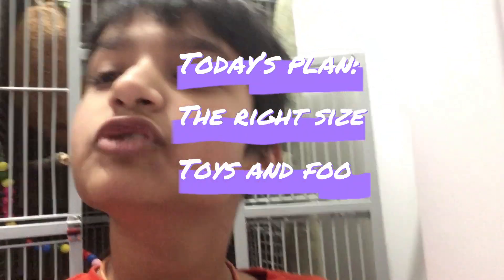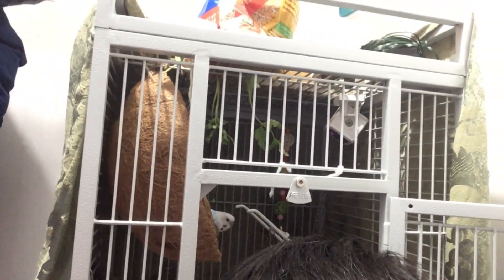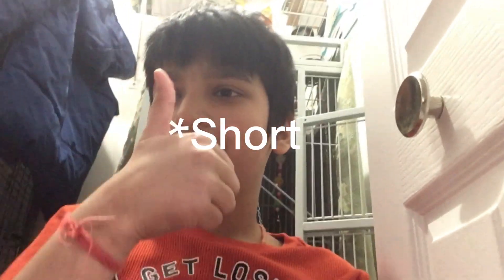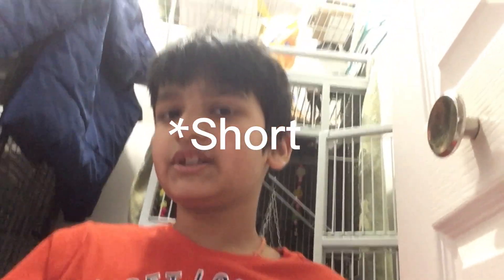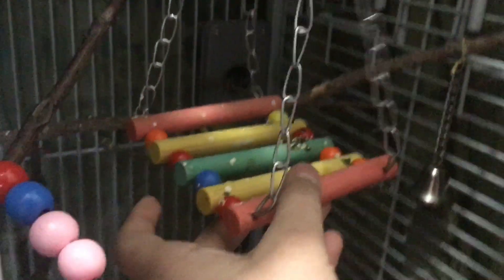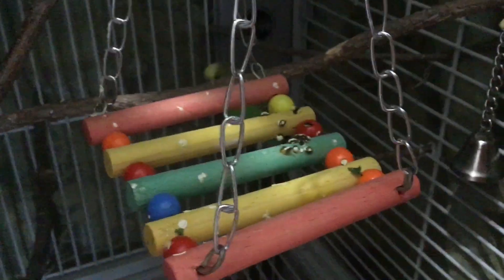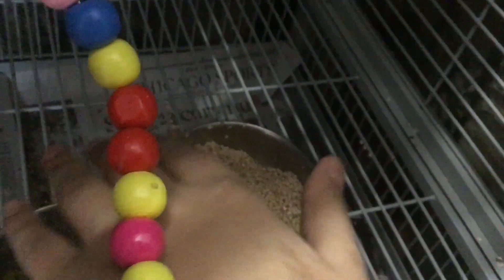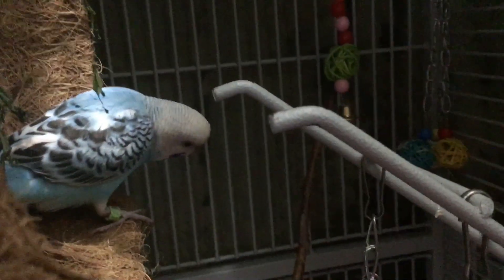The Perfect Setup for you parrot or parakeet!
All is step by step
First cage
2 toys
3 food and water
4 extra
5 done!
Follow them and get the best cage for your bird